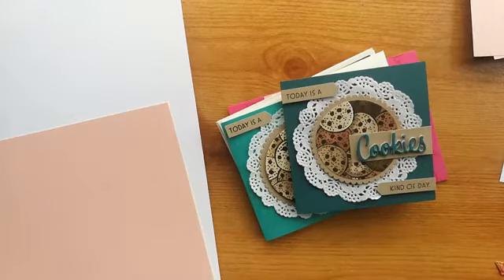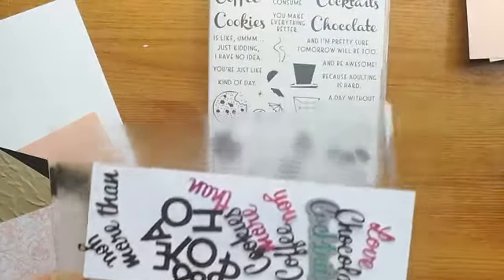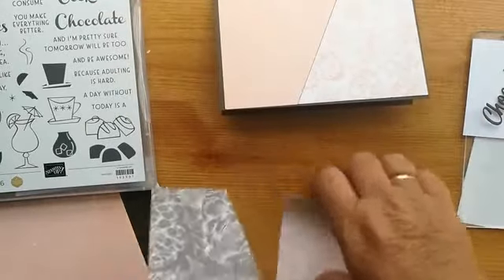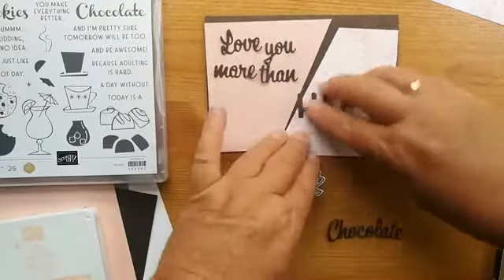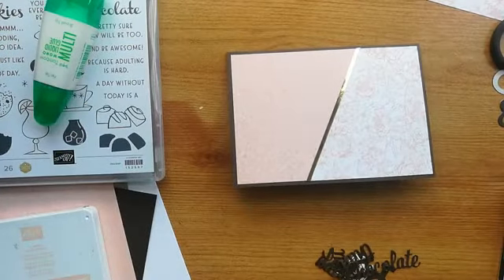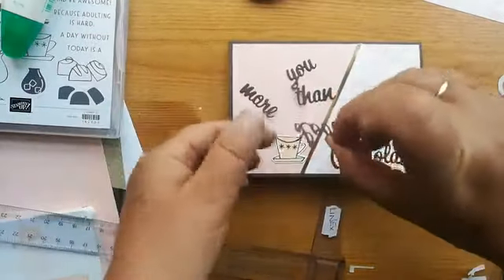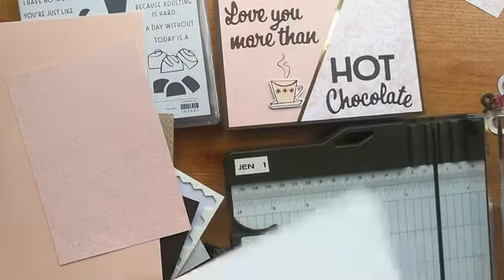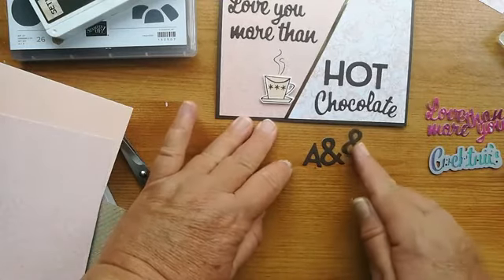Nothings Better than Hot chocolate!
Join me in this video as I create a handmade card using the Stampin' Up! Nohings Better Than Stamp set, combined with the  Playful Alphabet dies.
All Stampin' Up! products can be purchased through my online shop. Links to products and my website as follows: